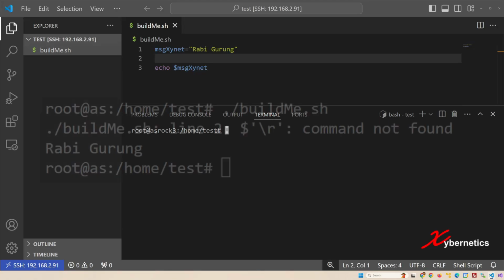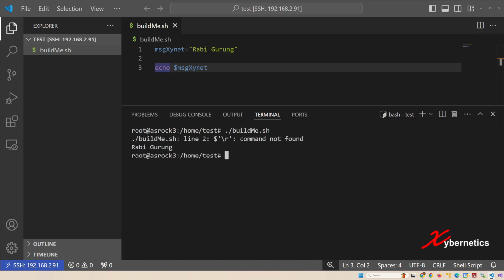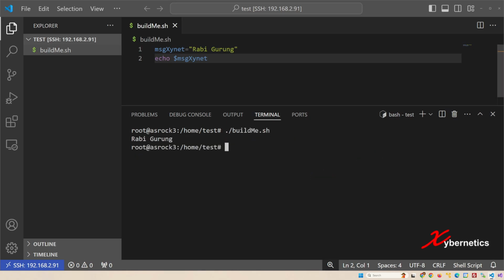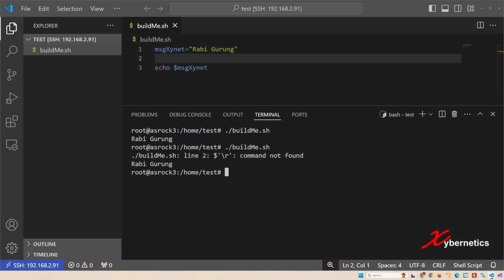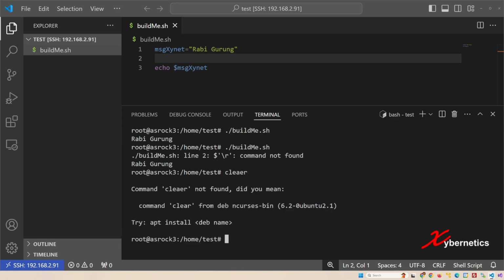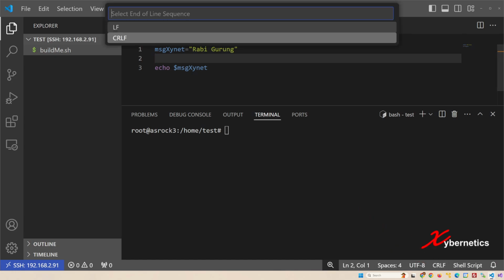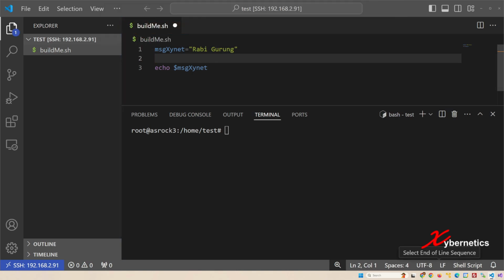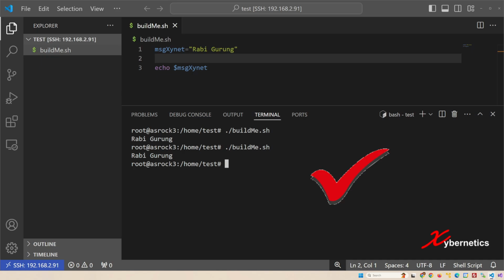How to remove CR in shell In Ubuntu BASH script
Learn how to remove CR in shell in Ubuntu BASH script.